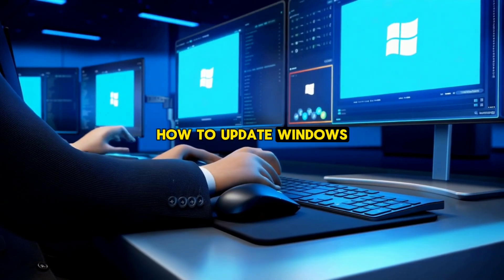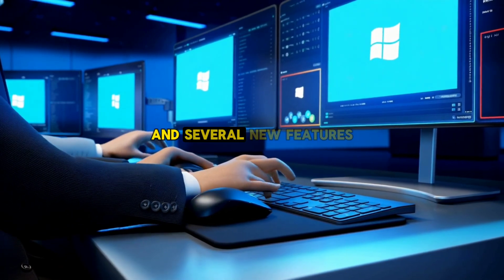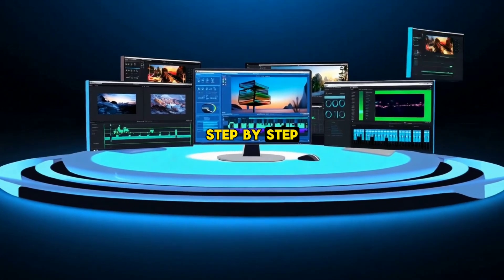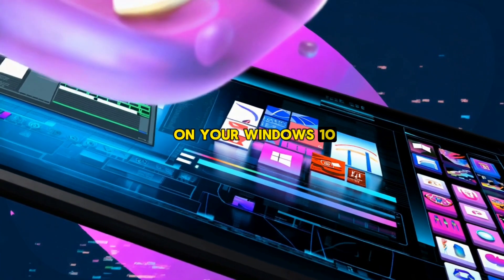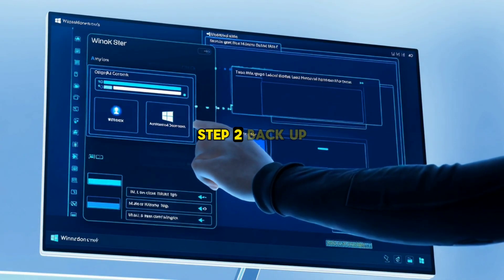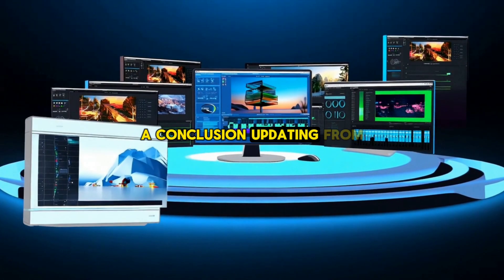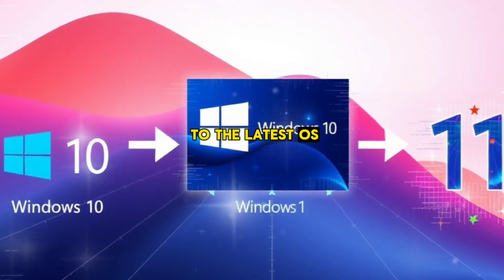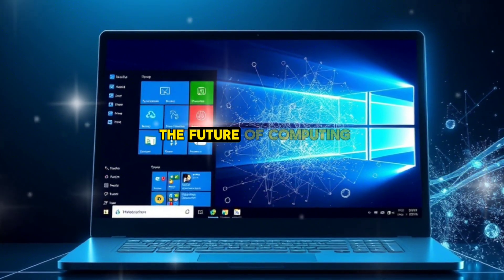How to Update Windows 10 to Windows 11 (2025 Update)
Are you still using Windows 10 and ready to upgrade to Windows 11?

This step-by-step guide will show you how to update your system safely and efficiently. From checking system requirements to completing the installation, we’ve got you covered! Whether you’re a beginner or tech-savvy, this video ensures a smooth transition to Windows 11.

Step 1: Check System Requirements
Step 2: Back Up Your Data
Step 3: Download the Installation Assistant
Step 4: Install Windows 11
Step 5: Set Up Windows 11
Troubleshooting Tips

Key Topics Covered:

    How to check if your PC is compatible with Windows 11
    Why backing up your data is essential before upgrading
    Where to download the official Windows 11 Installation Assistant

Related :
how to update windows 10 to windows 11
how to update windows 10 to windows 11 in lenovo laptop
how to update windows 10 to windows 11 pro
how to update windows 10 to windows 11 without losing data
how to update windows 10 to windows 11 in dell laptop
how to update windows 10 to windows 11 in hp laptop
how to update windows 10 to windows 11 for free
how to update windows 10 to windows 11 in pc
how to update windows 10 to windows 11 on unsupported hardware
how to update windows 10 to windows 11 2025
how to update windows 10 to windows 11 in hp